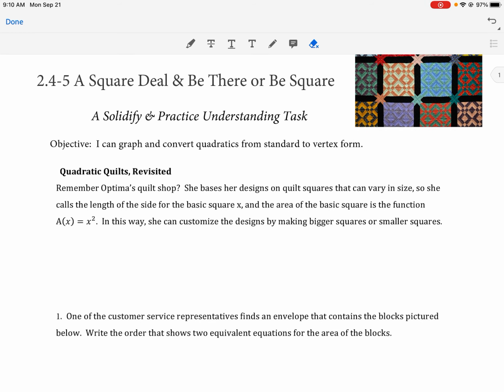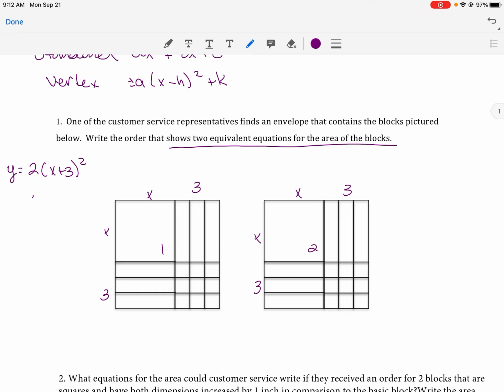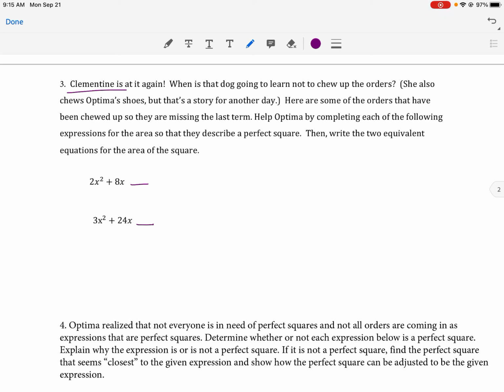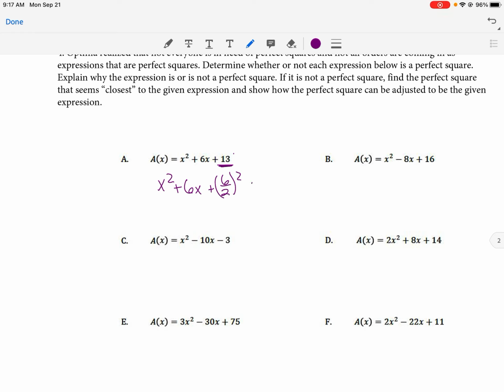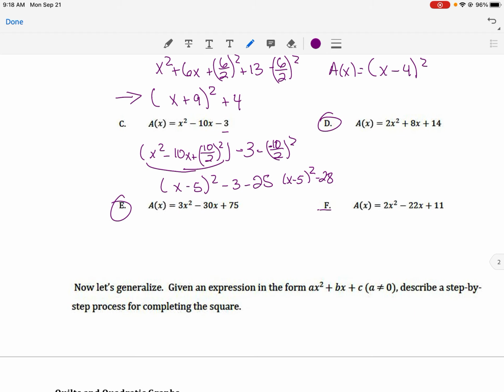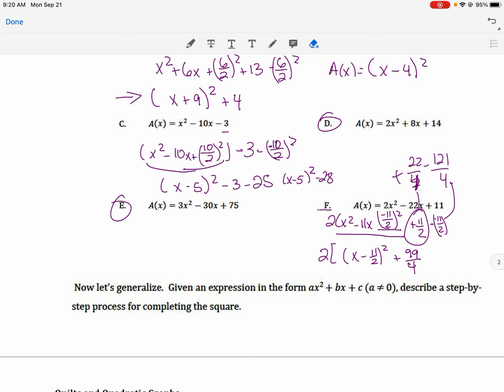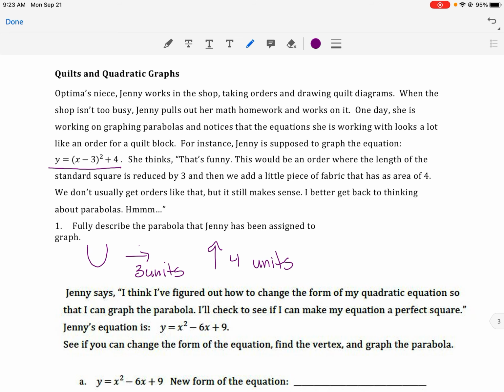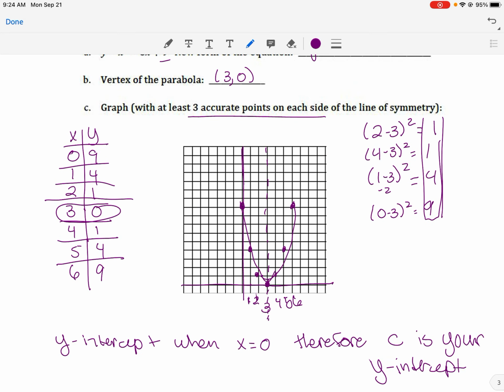2.4 quadratic - Math 2